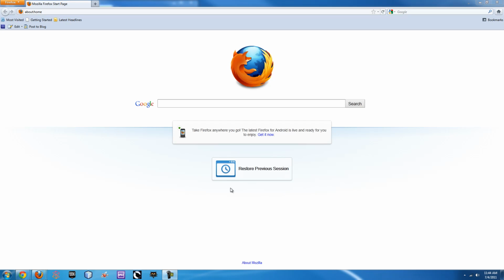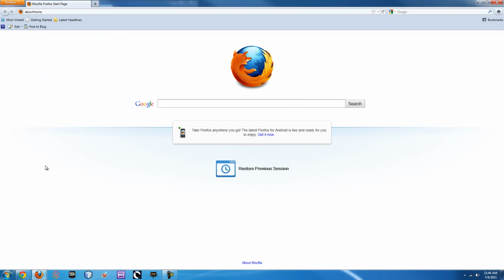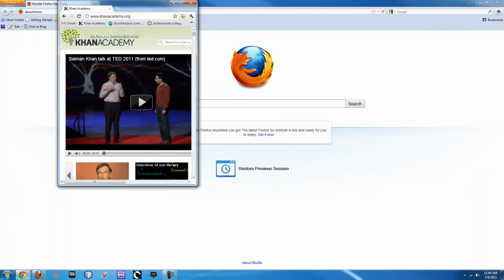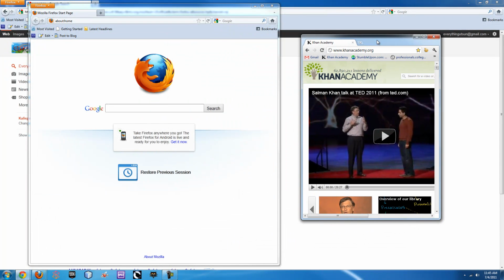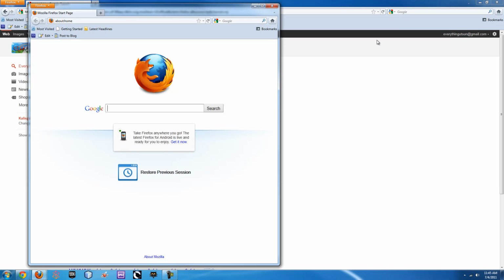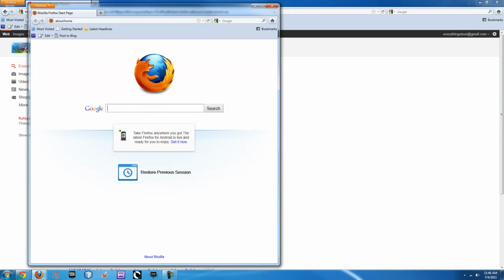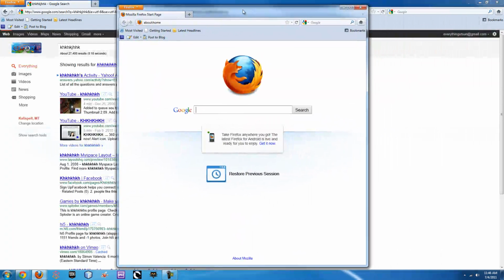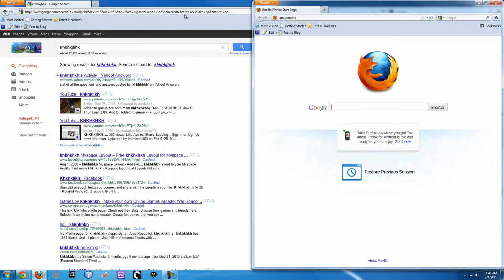Windows 7 Tips And Tricks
Useful everyday tips and tricks for use in windows 7